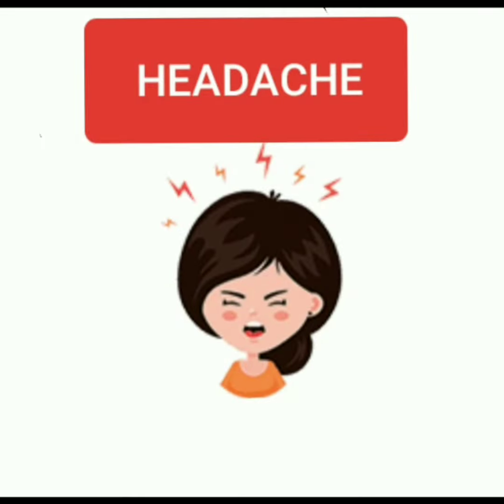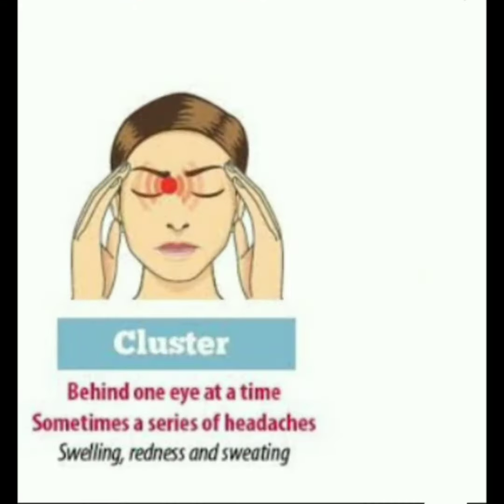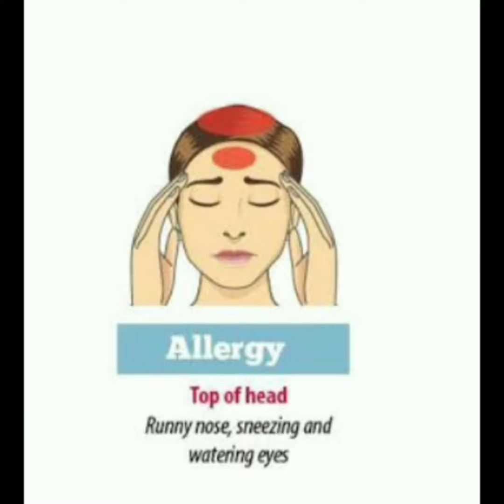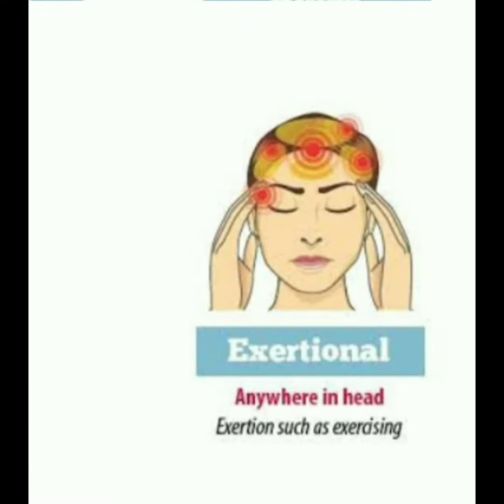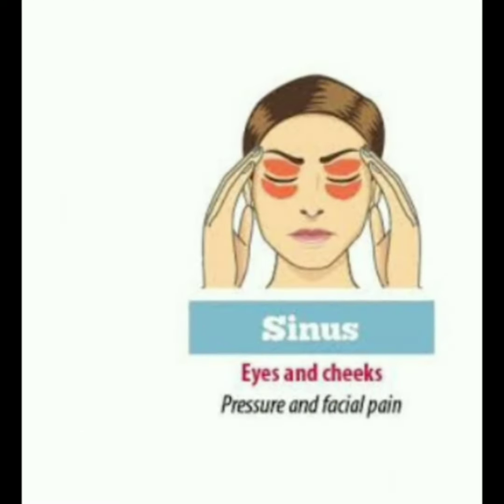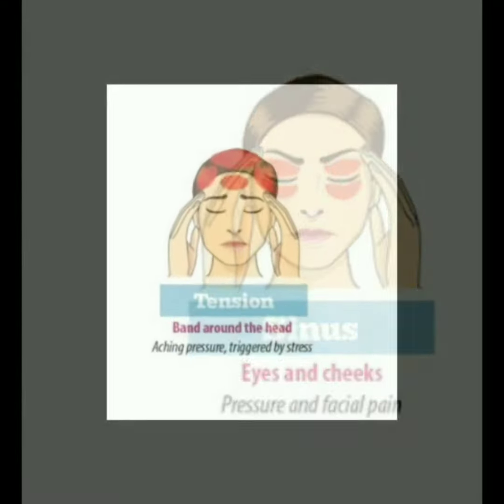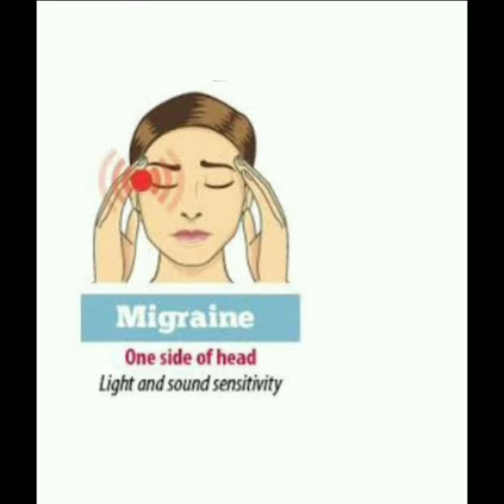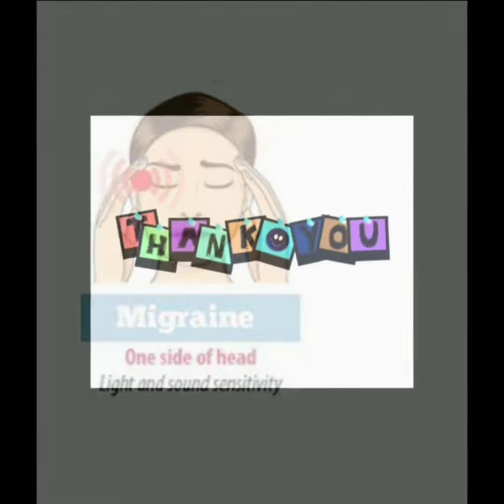🦅 HEADACHE Different types Charecteristic 🕊